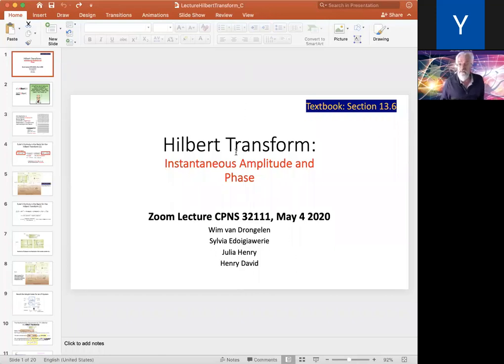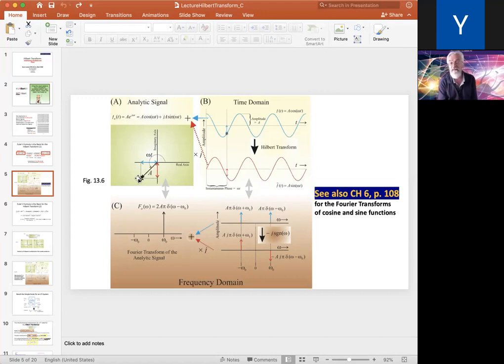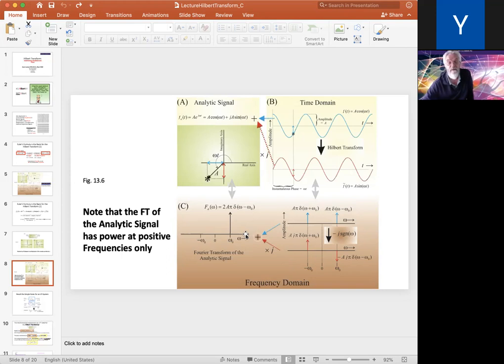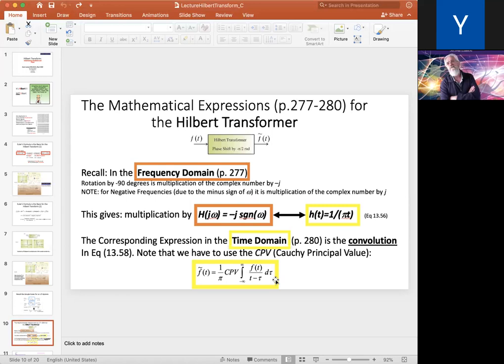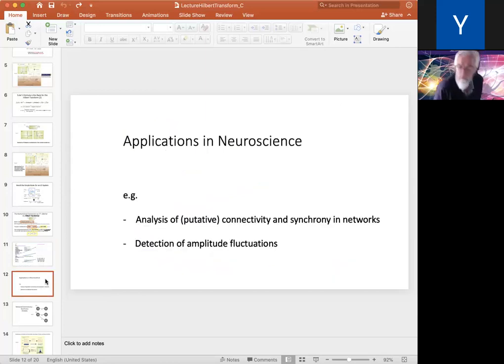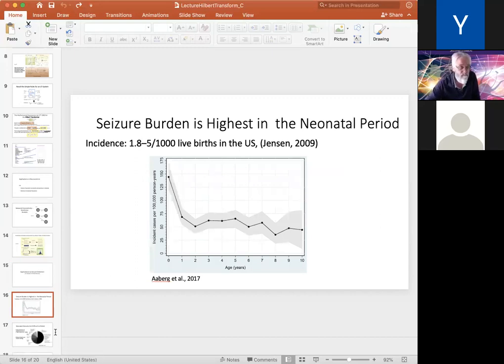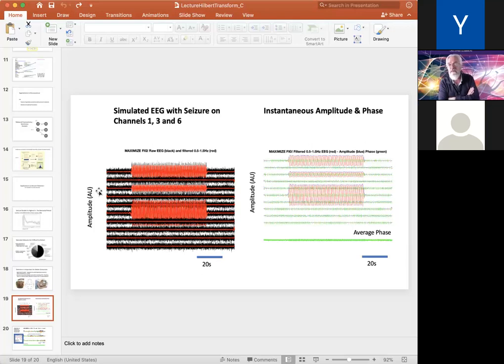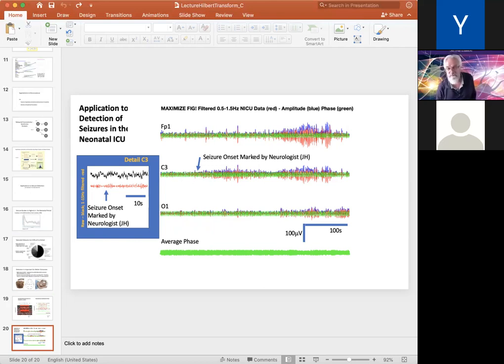The Hilbert Transform and Applications in Neuroscience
The Hilbert Transform: Background, Examples, Matlab Scripts and Applications in Neuroscience. A lecture based on Chapter 13, Section 13.6 in Wim van Drongelen (2018) Signal Processing for Neuroscientists (2nd Ed).